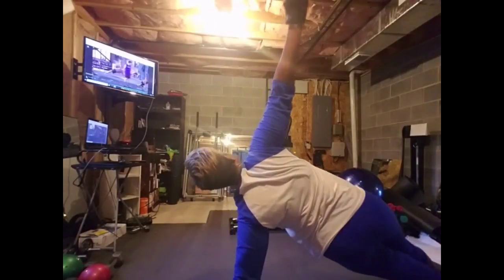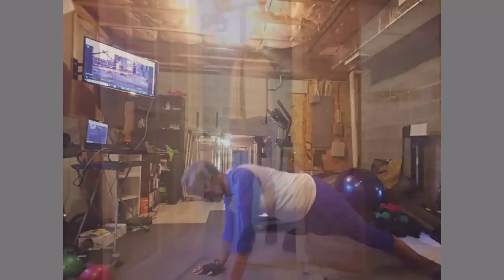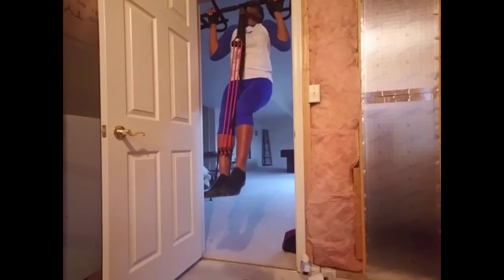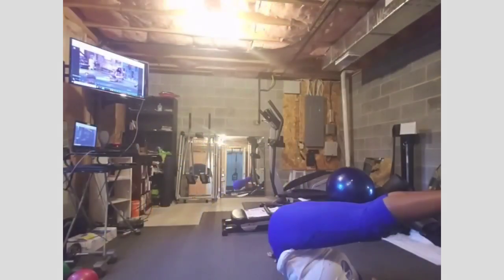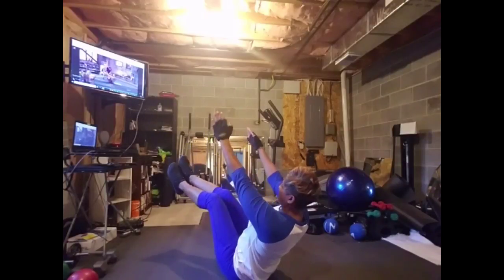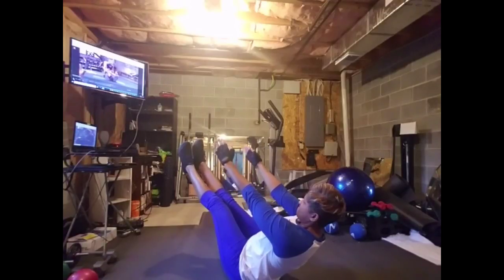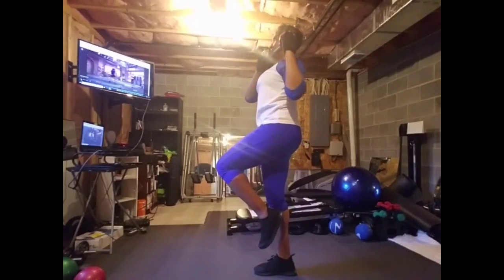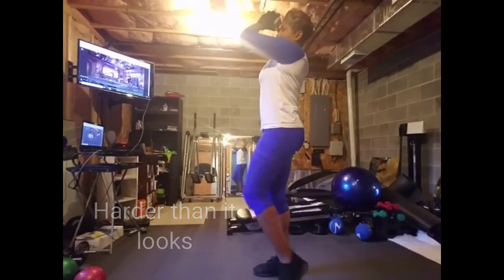I stopped waiting and started doing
Are you like me and always waiting for this or that to get started on something? I stopped waiting until I felt I was strong enough to do certain workouts and just started doing it. We'll never lose that weight, build that muscle, get a handle on that nutrition, or find the time if we just keep waiting for everything to be perfect and never get started. What excuse do you keep accepting from yourself?
if you're sick and tired of waiting to get started on living your best and healthiest life and you're ready to get started. We deserve to be healthy, but we've got to earn it.